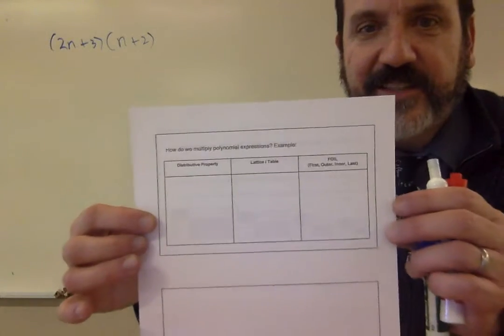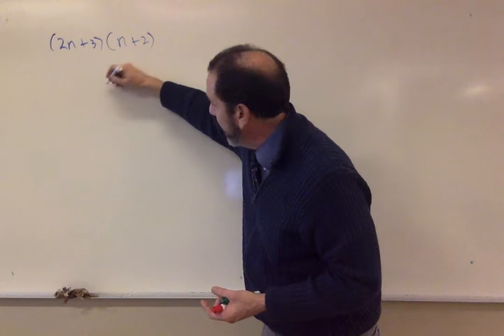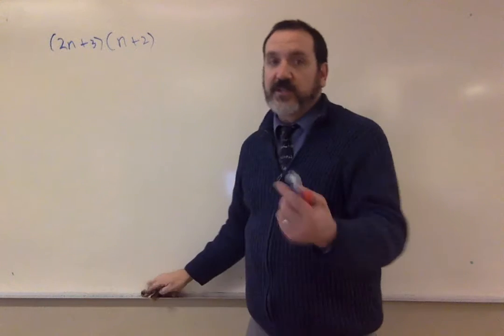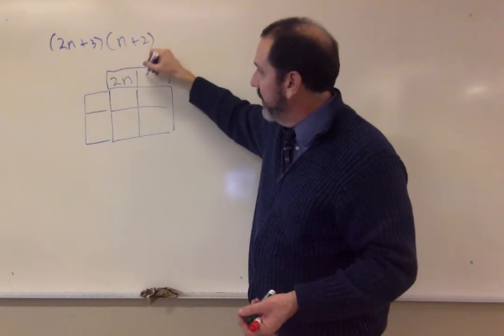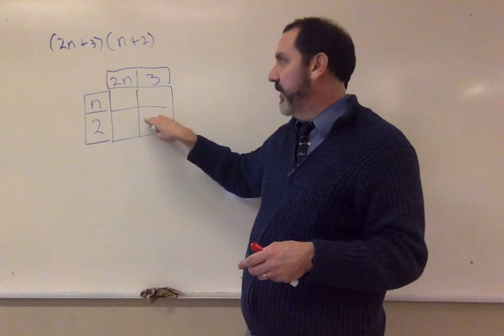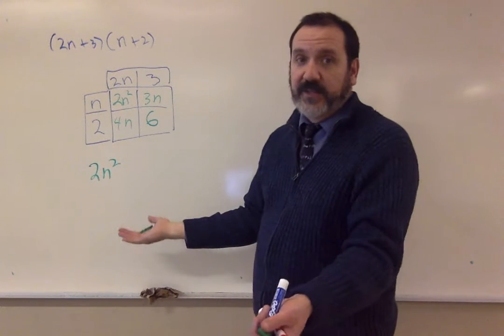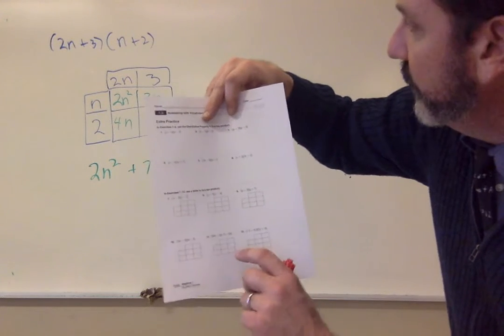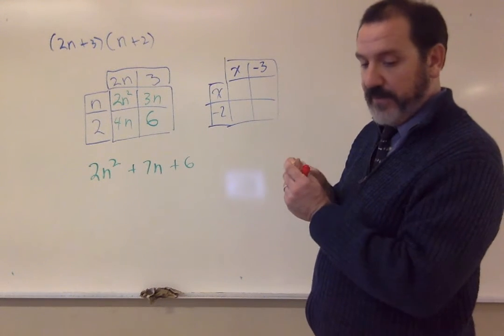Notes and Example for "Lattice/Table" method for multiplying binomials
Watch this video to learn how to use the "Lattice/Table" method for multiplying binomials. Even if you didn't like doing lattice multiplication in elementary school, you may appreciate how this method helps you keep track of all your steps when multiplying polynomials. November 14, 2018. Algebra 2.